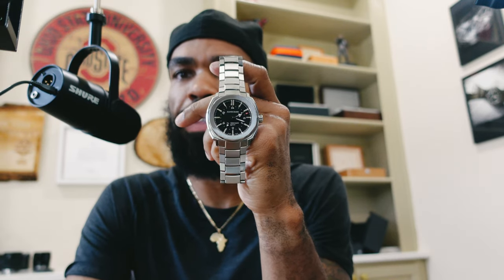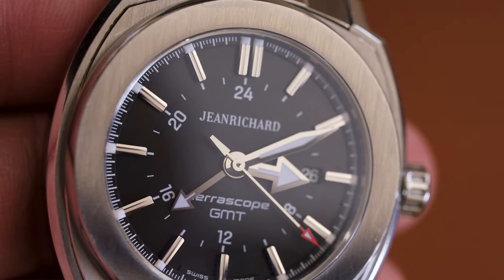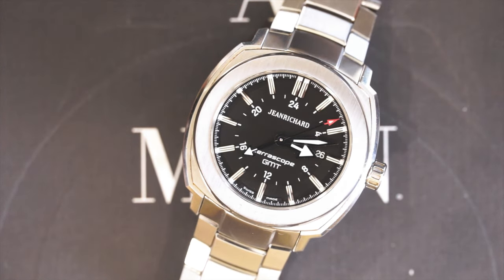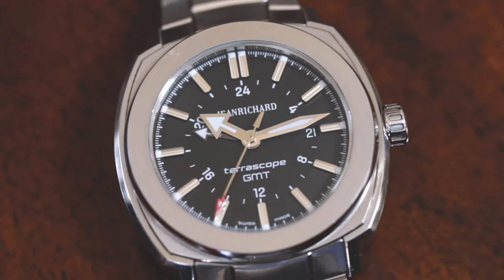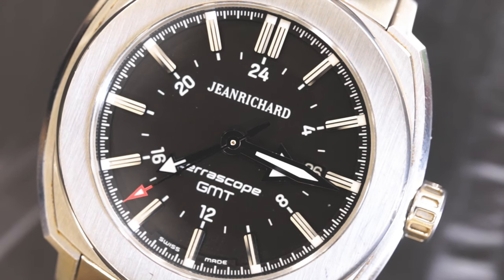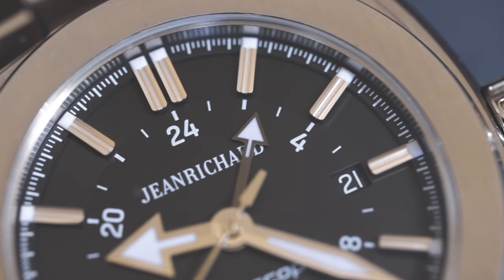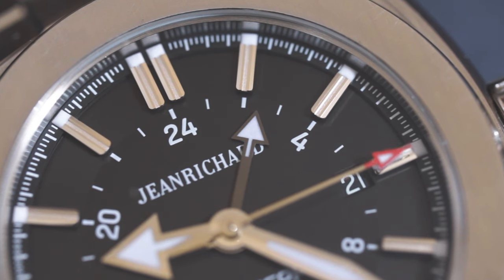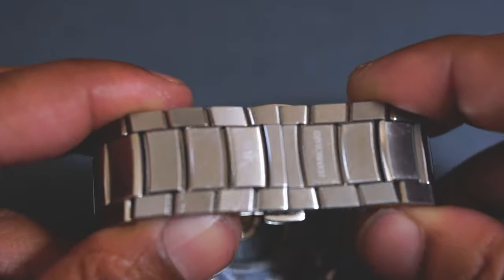Stop LISTENING to the RUMORS: The JeanRichard Terrascope GMT is a cool watch, With cRaZY value prop!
This is the JeanRichard Terrascope GMT.  I rarely see these available for sale, but I found this scrolling watch Recon.(Maybe I should do a video on how I shop for watches 🤔 It's quite disgusting 😂)

The bracelet may be the best I've experienced.  These go on sale from time to time on a few grey market sites.  Check out this video to see a watch that's incredibly built and can be found for under $2K